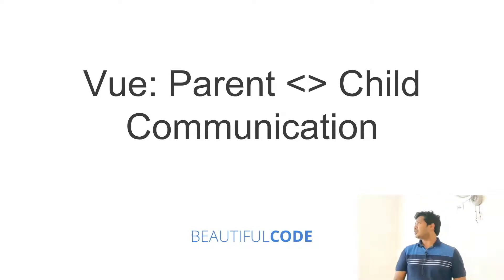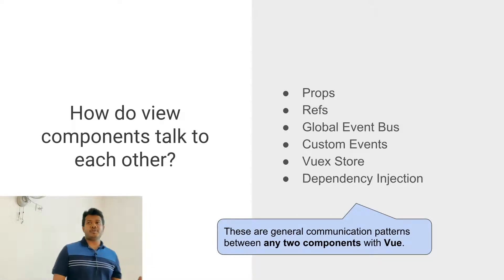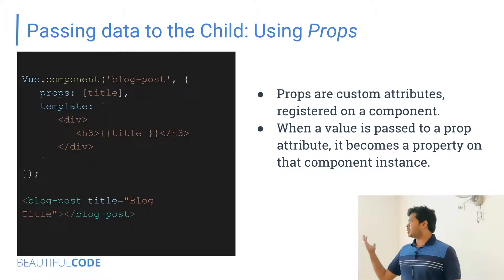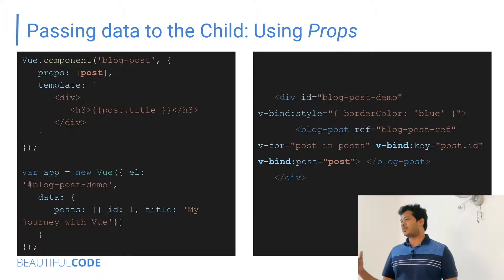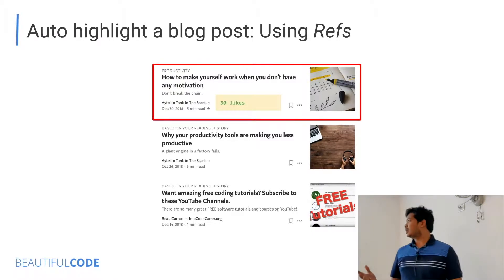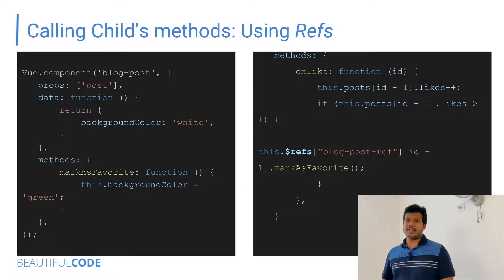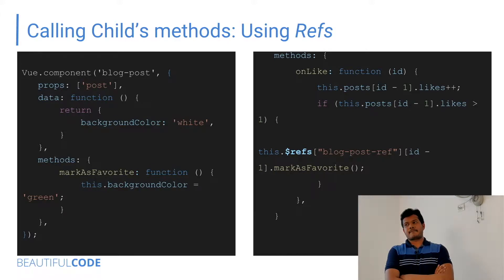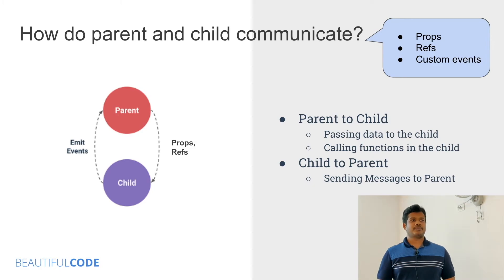How can Parent Child communication happen with Vue? by Vamsee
It is common for any web app to be organised into a tree of nested components. In Vue JS apps, nested components maintain parent - child relationship. In this talk, we will focus on how to establish the communication between them.